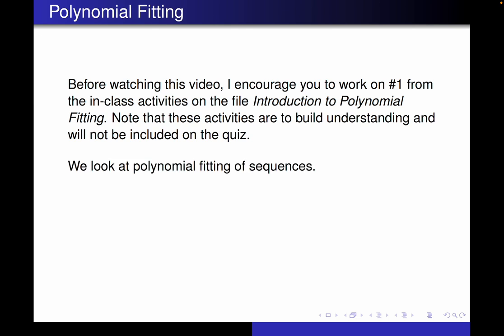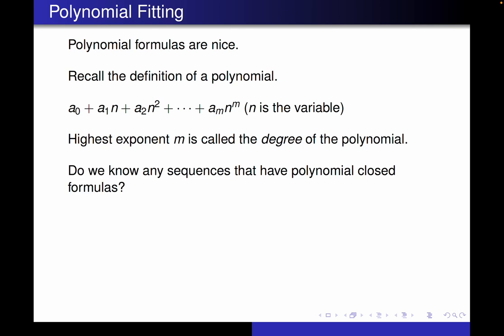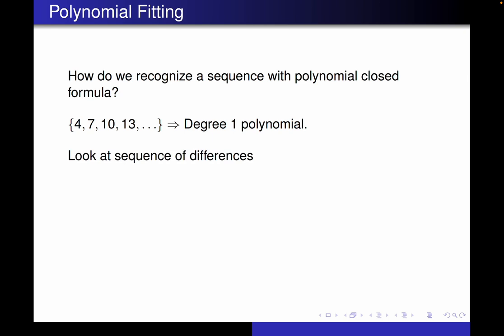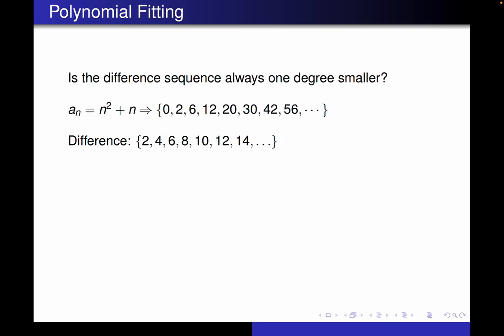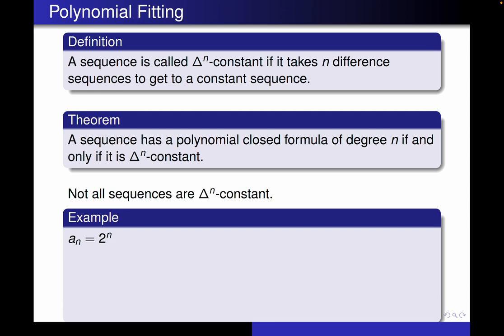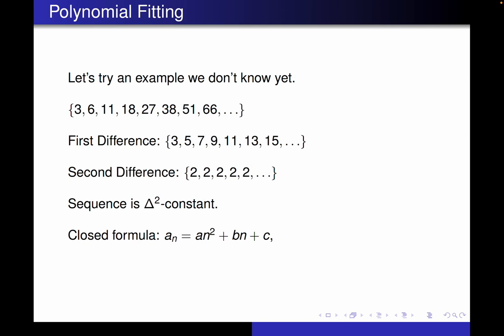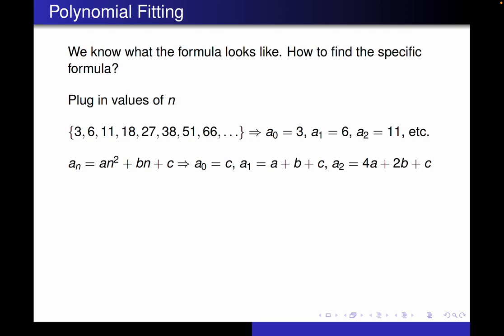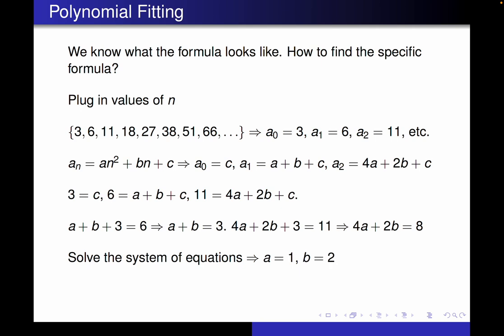Polynomial Fitting (Section 2.3)